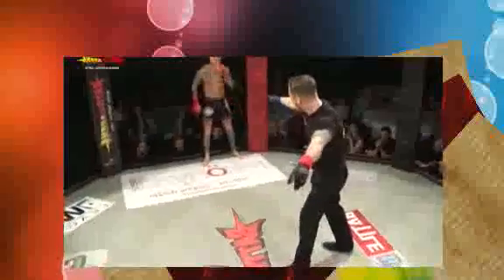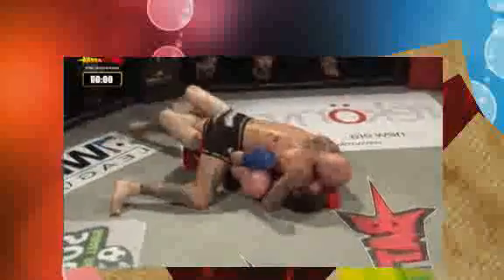THE BEST MMA: Adrian Molenda VS Benny Wileman - Banbury - 28th March 2015